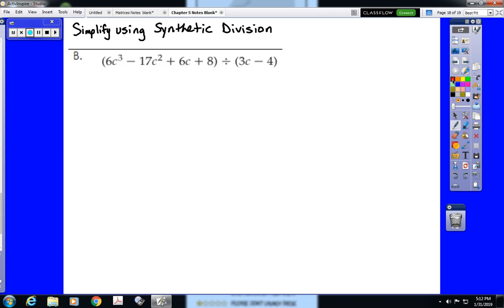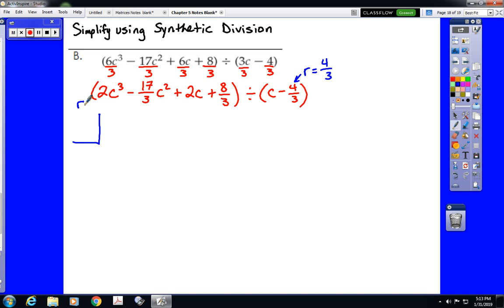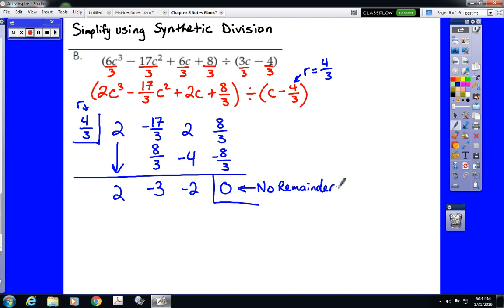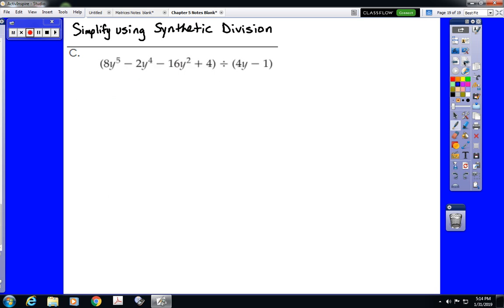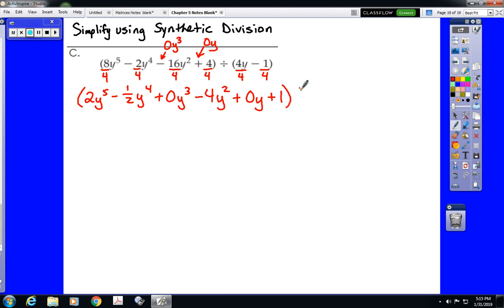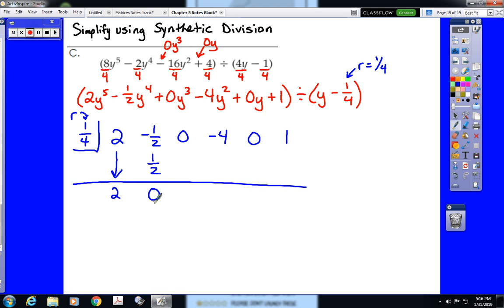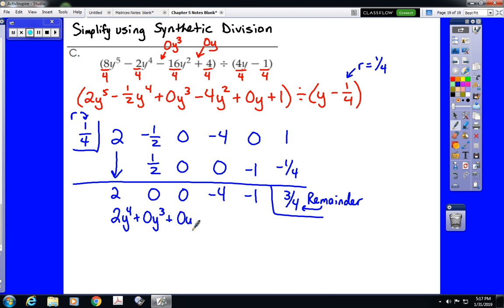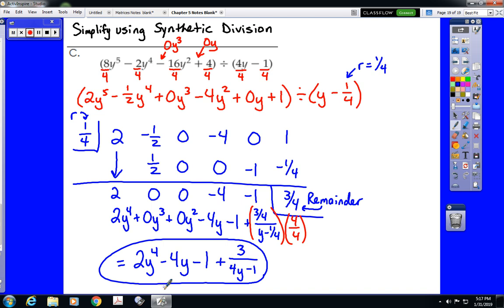Synthetic Division 2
Second half of the lesson over the shortcut method for polynomial division, synthetic division.  Includes a few examples of how to deal with missing terms and divisors that are not in the proper form